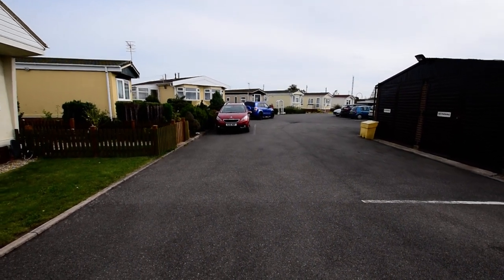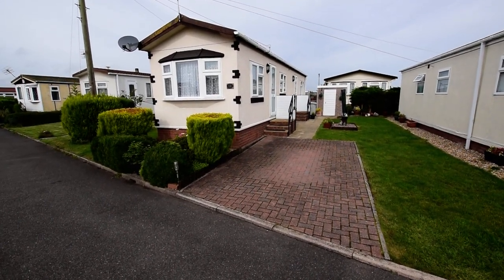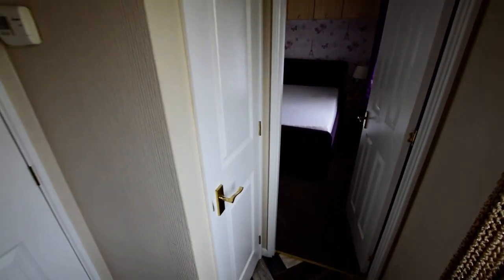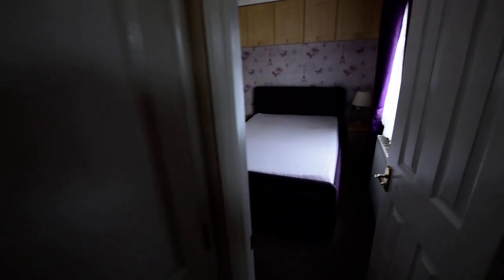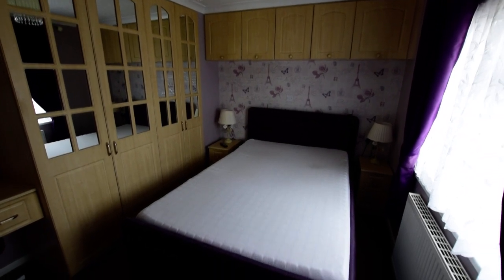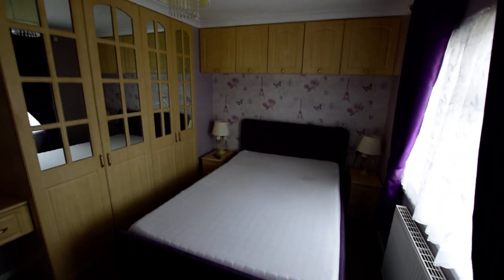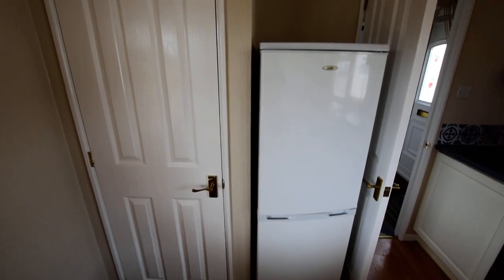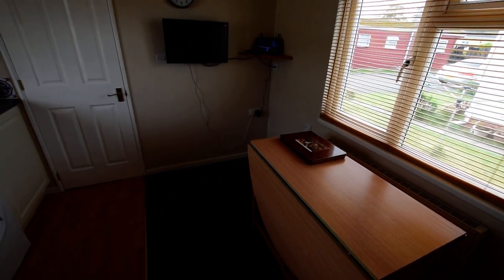18 South Avenue